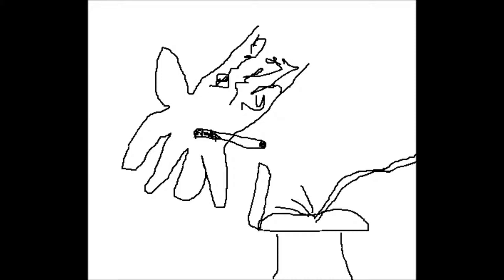Soapscum - Urination adhesive cigarette